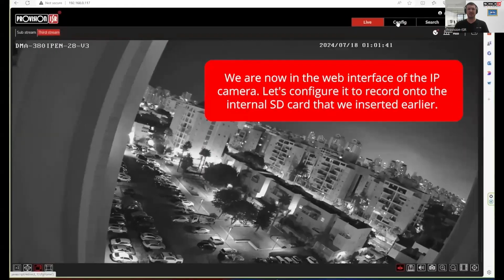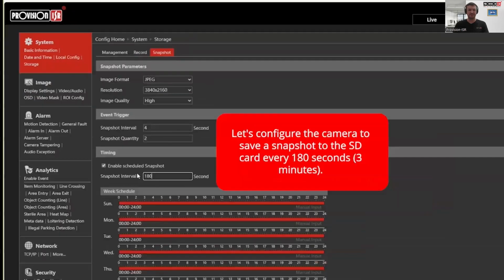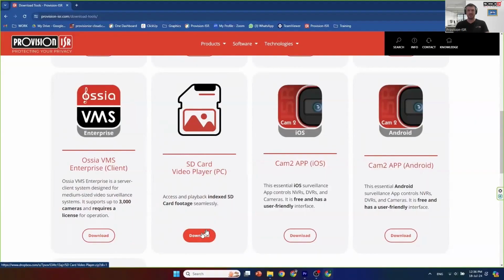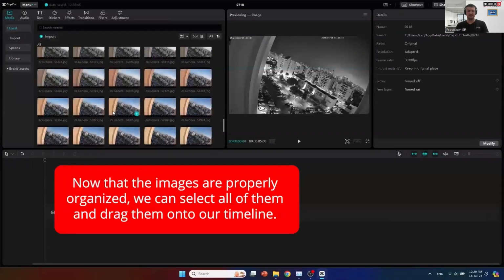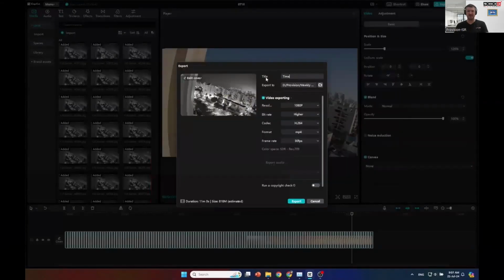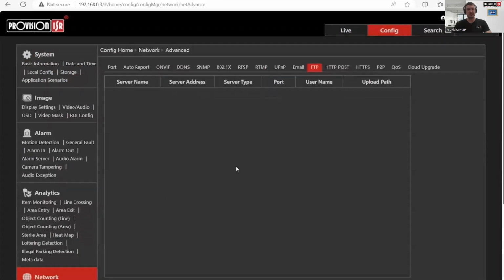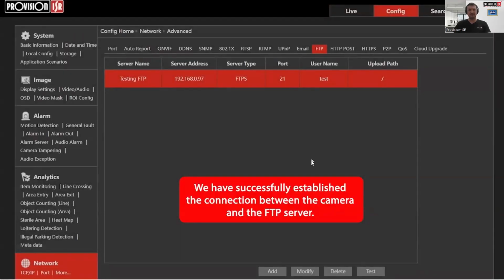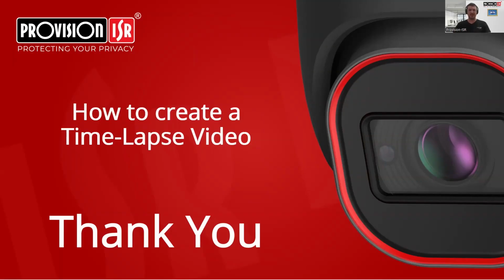Weekly Tip 3: Create A Time Lapse Provision ISR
Did you know you can create stunning Time-Lapse videos with Provision-ISR cameras?

Perfect for capturing construction progress, monitoring plant growth, and more. The possibilities are endless, and it's built right into your camera!